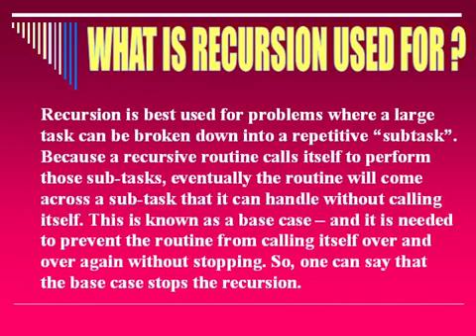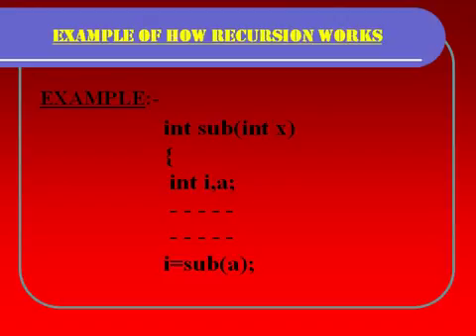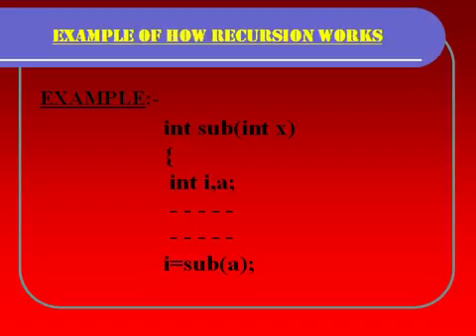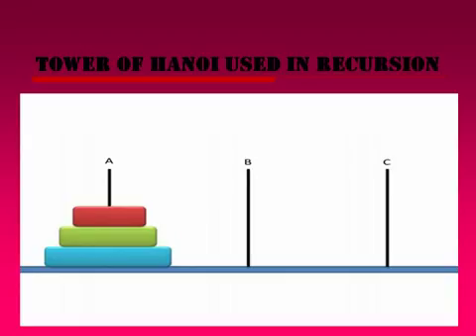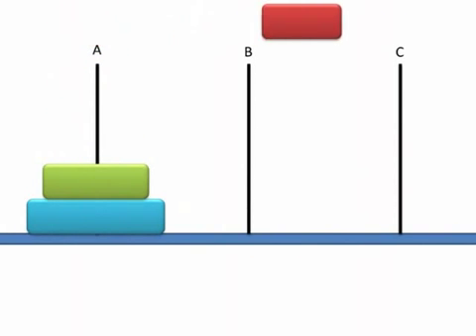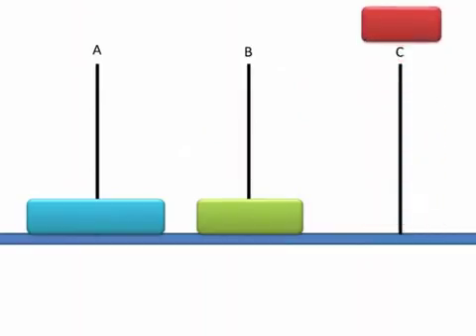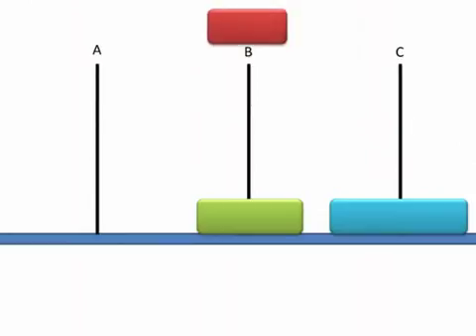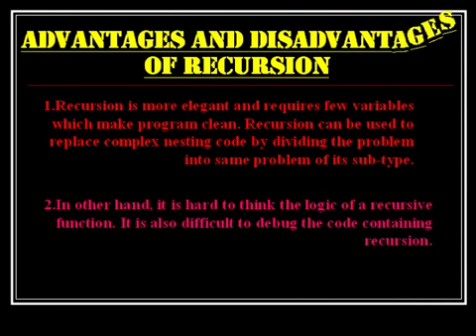Recurssion part 2 (tower of hanoi )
In this channel you can learn about the basic programming in C .

Here the videos we upload are created by students of Bsc. Computer Science of Changu Kana Thakur College of Arts , Science and Commerce College {India}